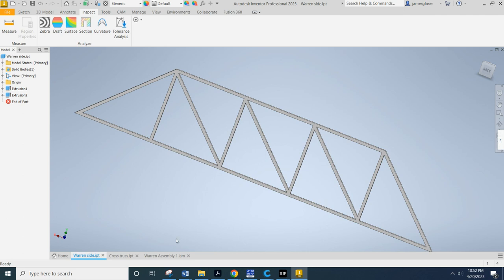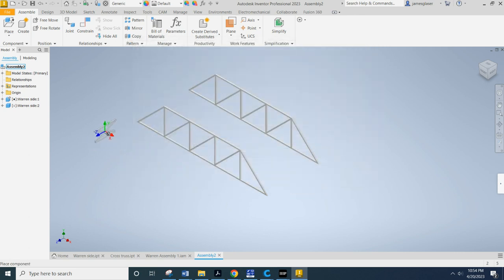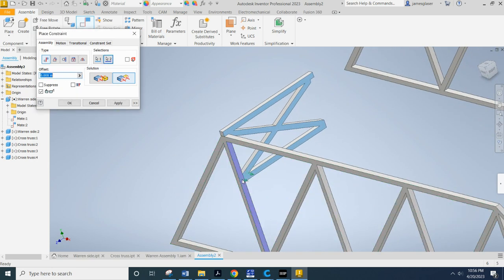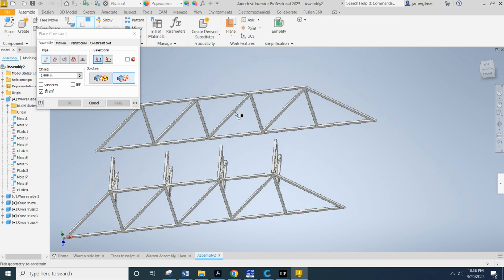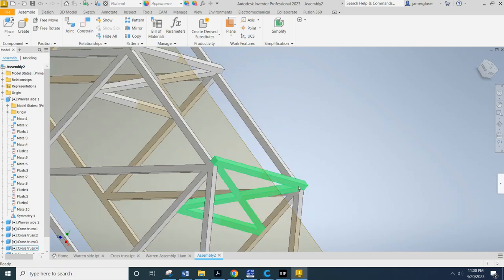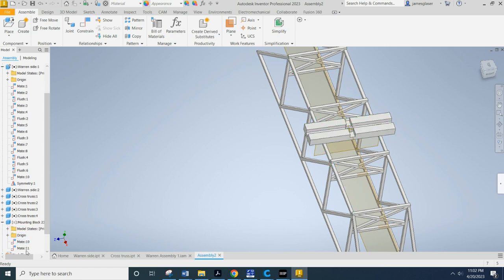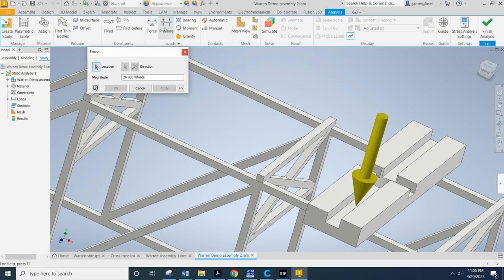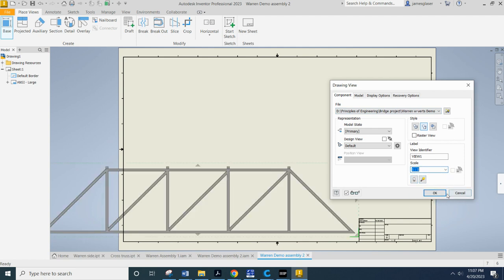Bridge created from an assembly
Creating a single bridge from truss pieces drafted by other people.  We then run a stress test on it and create a drawing from it.